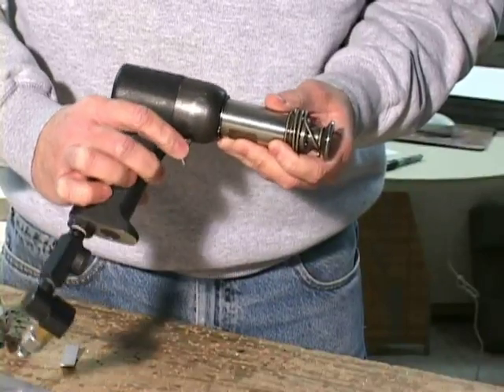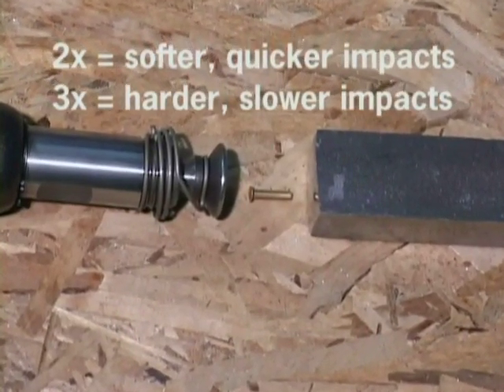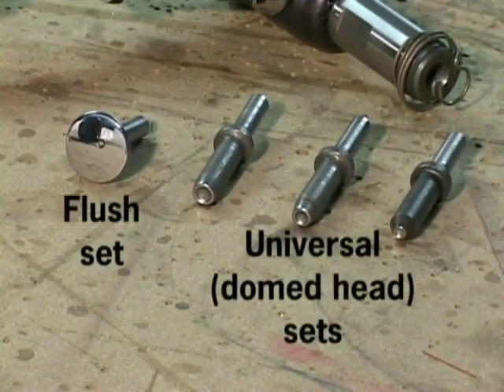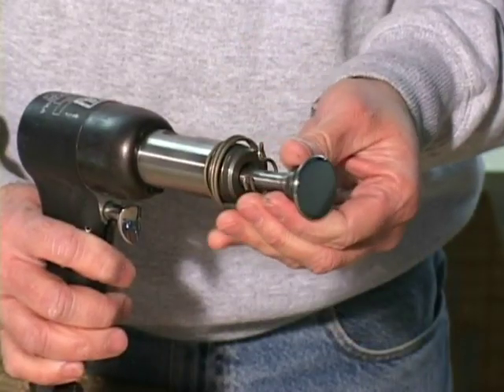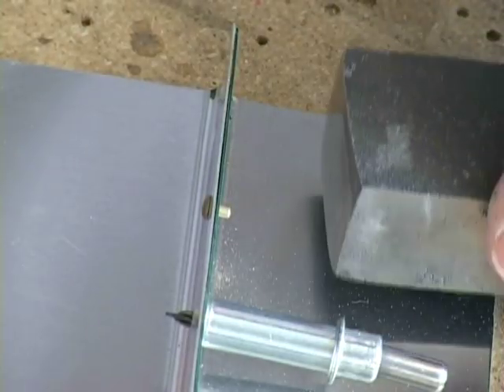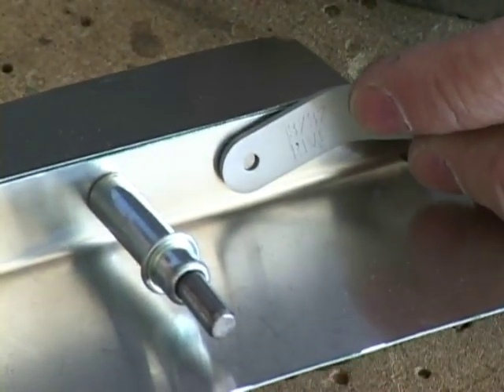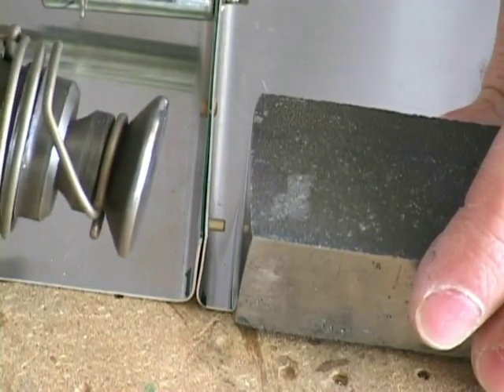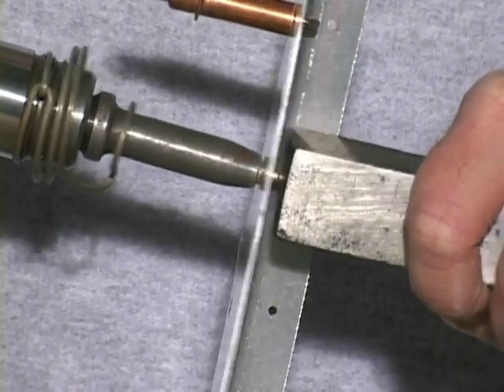RivetGunDemo.mov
Demonstration of using a pneumatic rivet gun for use in building experimental homebuilt aircraft.